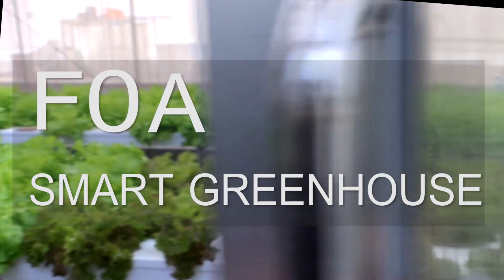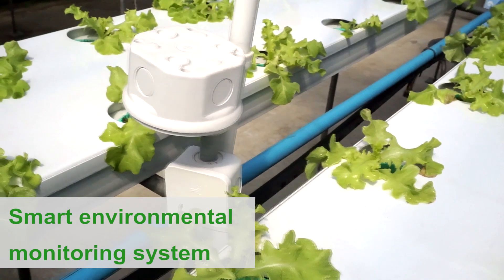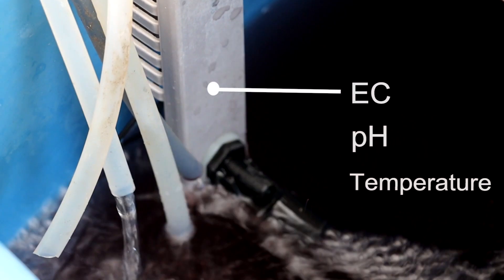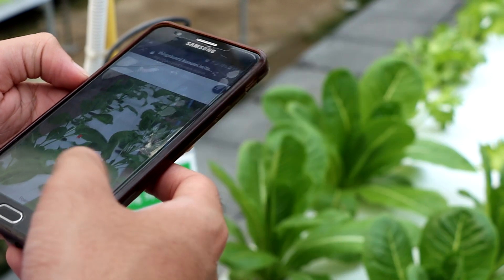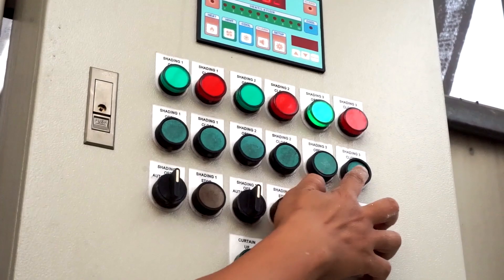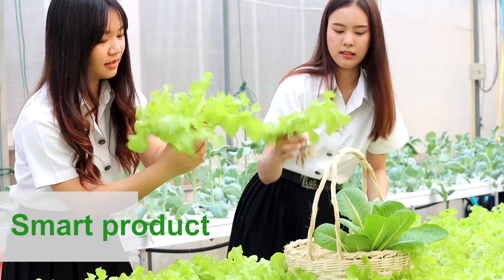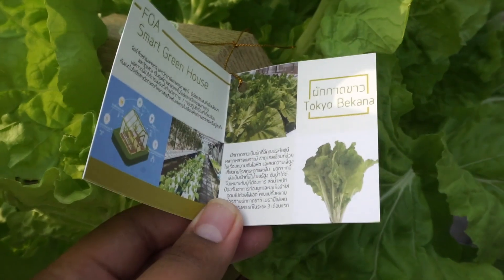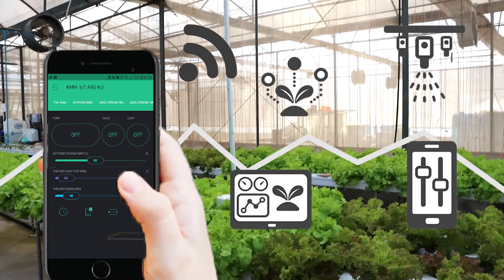FOA Smart Greenhouse (English version)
FOA Smart Greenhouse by Faculty of Agriculture, Kasetsart University (English version)